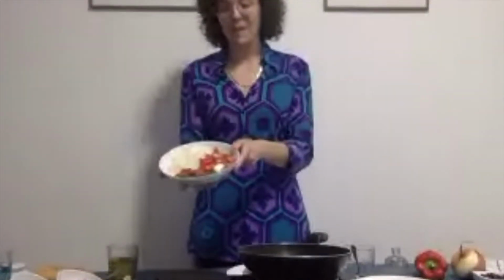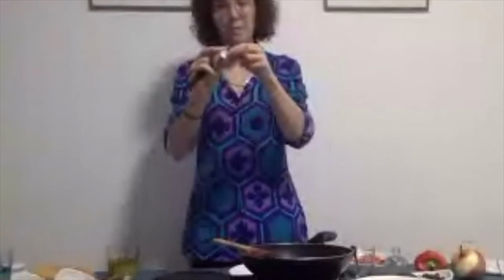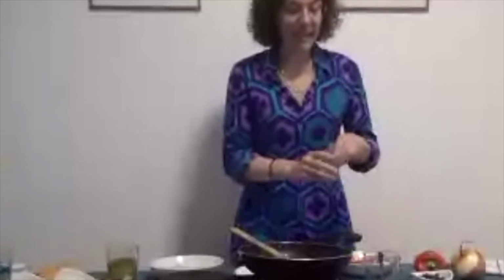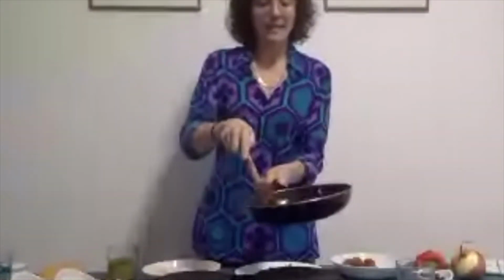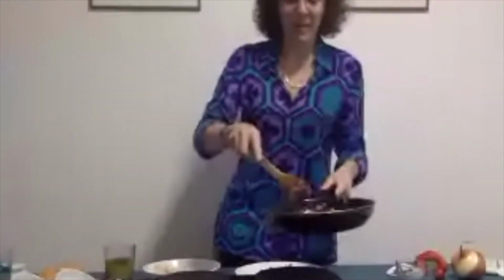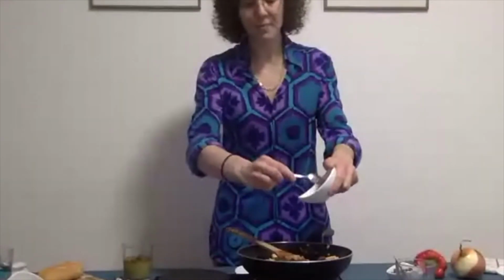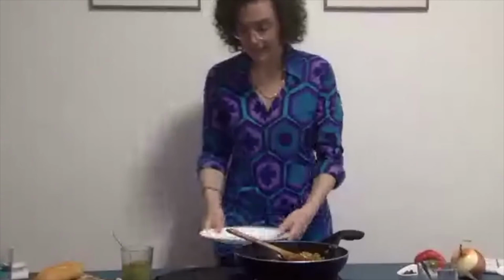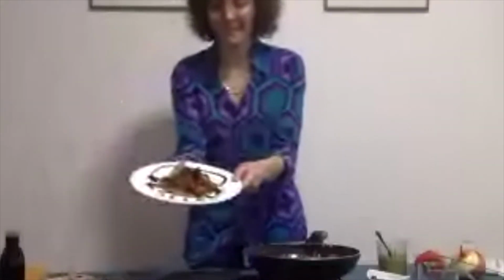Cooking Show with Eatsperience Madrid | Isotta Peira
Join this session to get your cooking on! Learn how to cook Vegan Spanish Migas with and Italian twist. Ingredients needed to participate in this class live: stale bread, water, salt, EVO oil, raisins, vegan chorizo, onion, garlic, 2 leaves of laurel, red pepper, paprika, basil pesto (buy pre-made) and balsamic vinegar reduction (buy pre-made.) This is one class that will leave your mouth watering!

About the Speaker:
Isotta Peira
Eatsperience Madrid
Co-Founder & Cooking Coach
Passionate about food, languages, and human beings, Isotta co-founded Eatsperience Madrid and became a cooking coach to help people connect through home-cooking. She firmly believes that food is a bridge between cultures and that you don't need to be excellent at cooking to enjoy it. This is why she offers personalized online cooking classes to individuals and groups, no matter where they live.